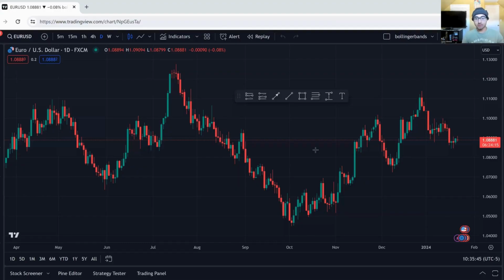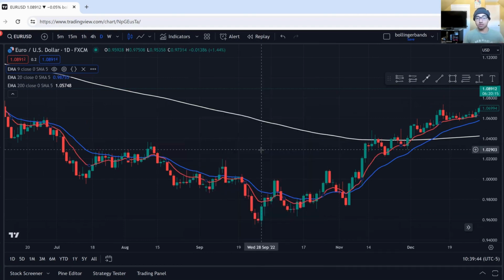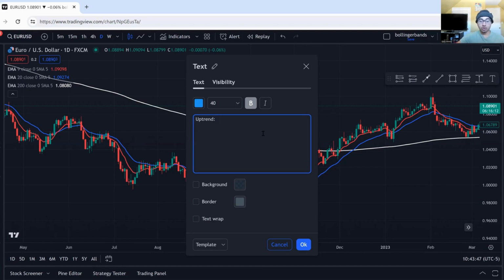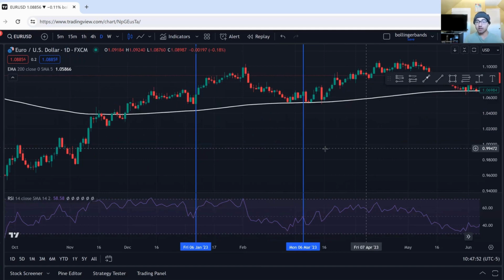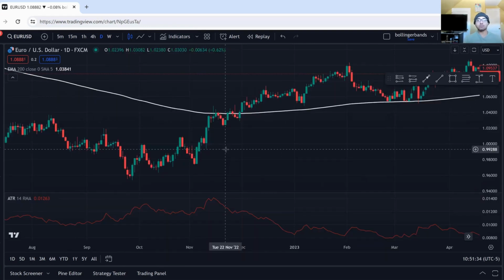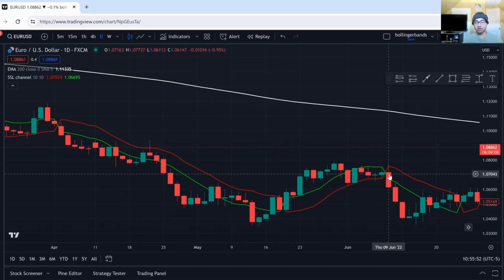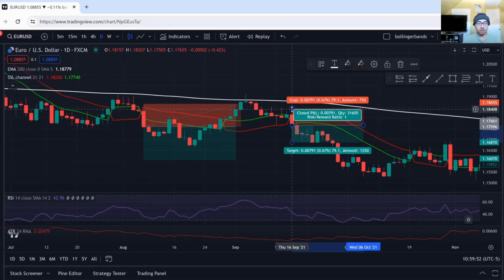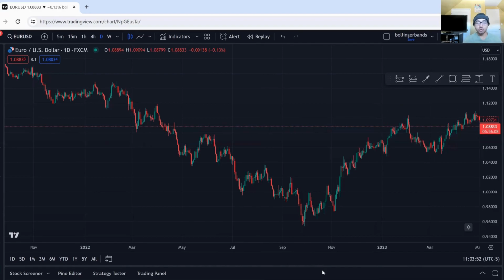SyedTrades Free Trading Course Part 6: Using Indicators!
This is part 6 of my free trading course I am releasing. It goes over information on using indicators and my favorite ones.

The risks of trading in securities, Forex, and the futures market can be substantial. You should carefully consider if engaging in such activity is suitable to your own financial situation. The instructor on this channel is not responsible for any liabilities arising as a result of your Market involvement or individual trade activities.